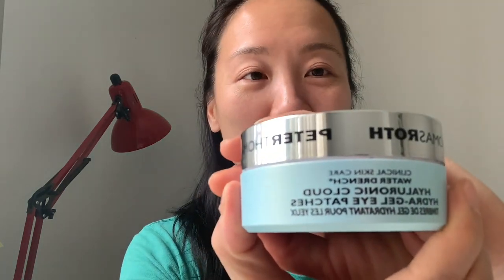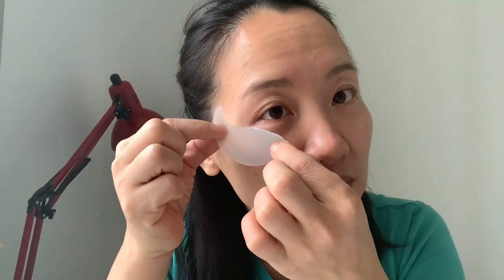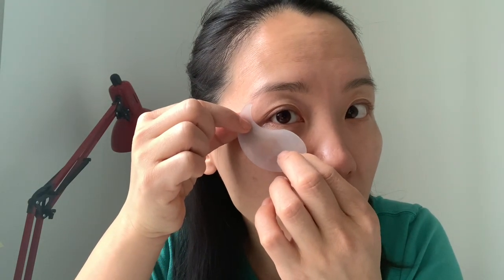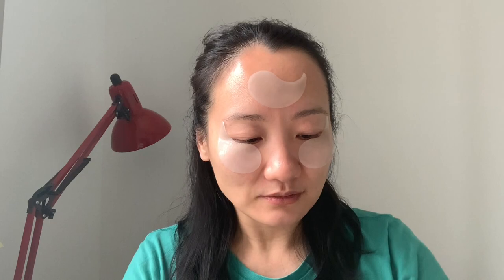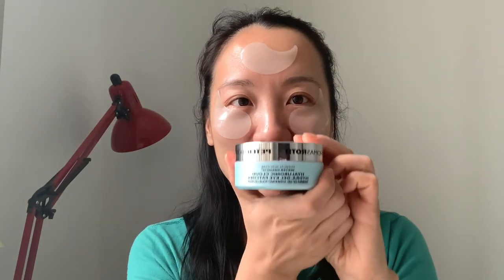Peter Thomas Roth Eye Patch Try on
(influencers link for our Influencers Fans)

(Amazon Affilate Link for Wart Remover from Dr Scholl's)

If you want to buy HadinEEon Electric Milk Frother

Make Orka Peas Sautéed with Mushrooms

Make Short Rib with Bamboo in Korean BBQ Sauce

Apply for an American Express Card with this link

buy ZiZZO Via: foldable bike

you need to join Ebates, a must online tool

Emmarcopro